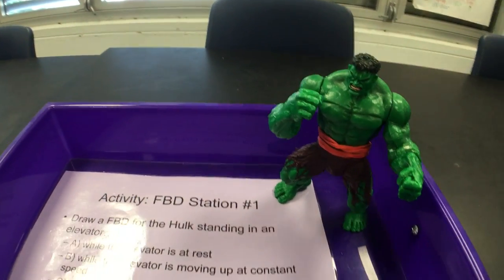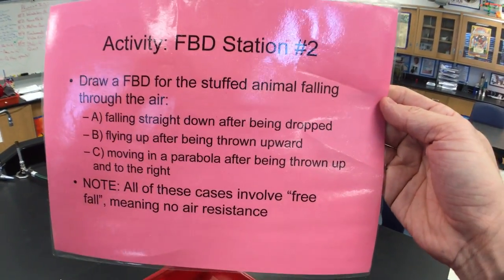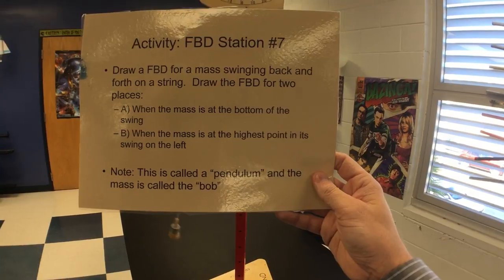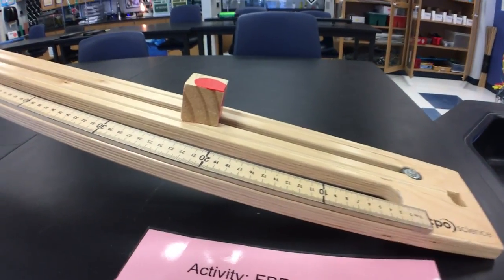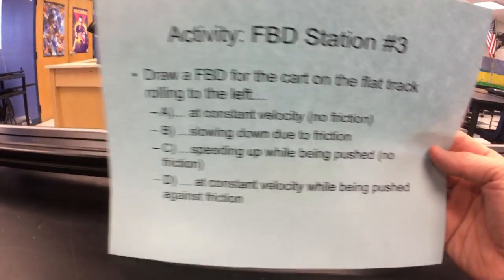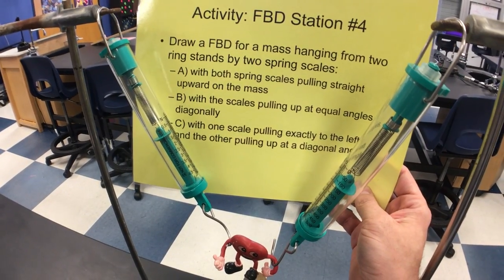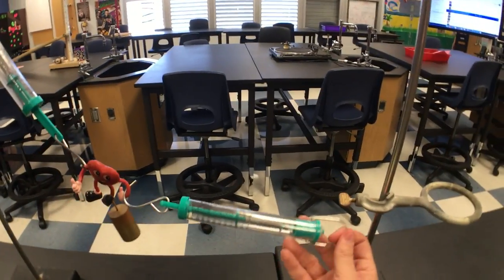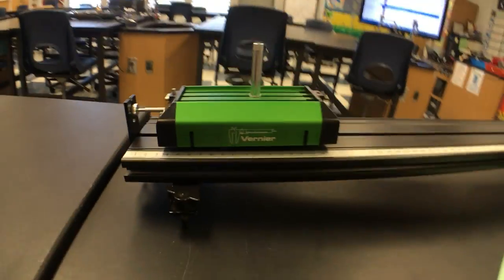Free Body Diagram Practice - Stations Activity with Science Hutch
Travel around the physics lab drawing the forces acting on objects in 8 situations!
8 Stations to test your strength in drawing forces
Travel the room, drawing free body diagrams for 8 different situations on a sheet of notebook paper!
Physics Students:
See the link below for a PDF showing a good way to organize your paper.
Put drawings for stations #1-4 on the front side, and drawings for stations #5-8 on the back.

Hosted and edited by: Drew Hutcheson

Building better beginnings by crafting curiosity, designing discoveries and engineering enlightenment.
Happy physicsing and may the mass times acceleration be with you, always.